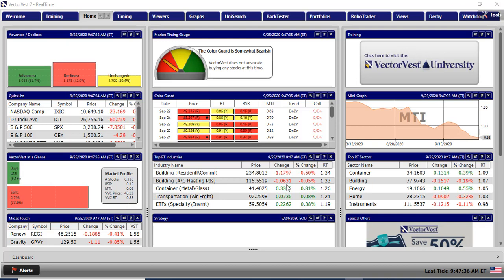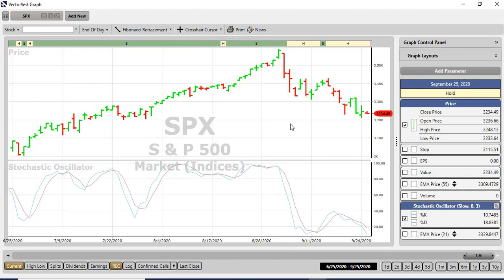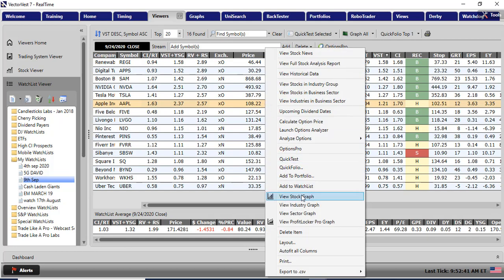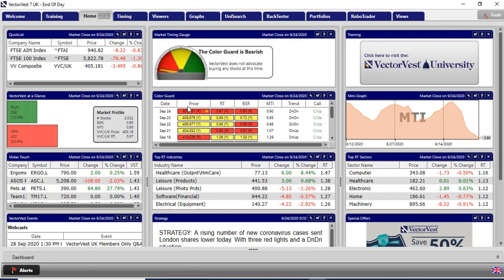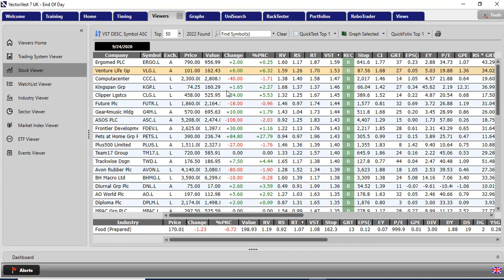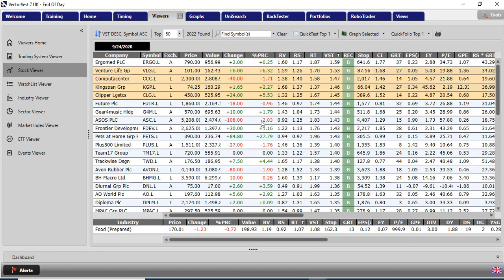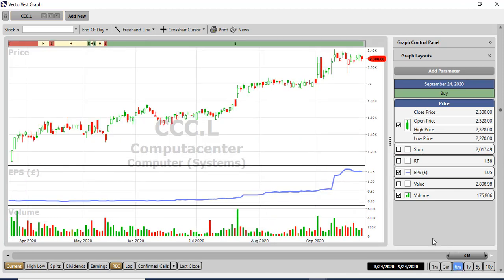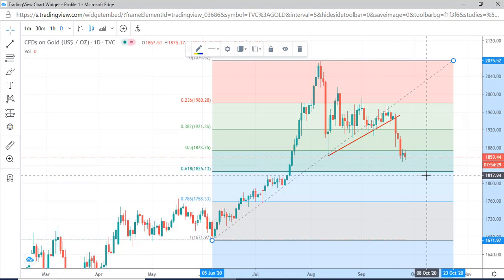UK and USA stock markets and the Gold report on 25th September 2020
In this video David discusses the common theme between the technical position of the stock markets on both sides of the Atlantic. He clearly points out critical support levels for both bourses. In both countries it is NOT a time to buy shares. Doing nothing is much more difficult than it would seem.
He then looks at the Gold market and favors a low risk buy point in precious metals soon".